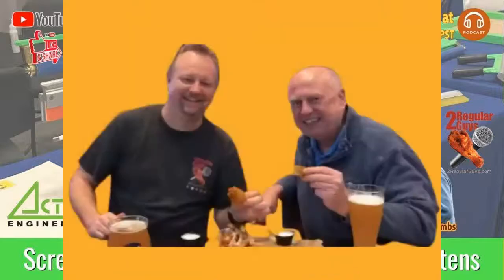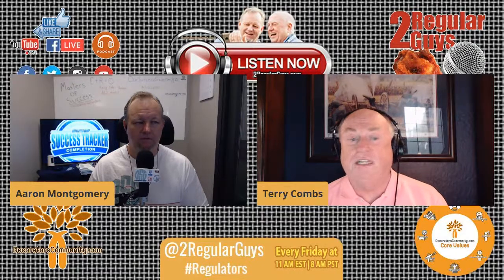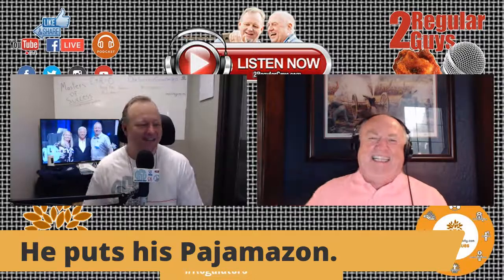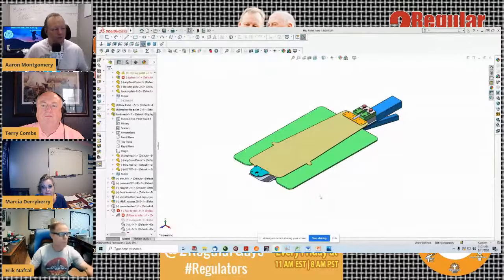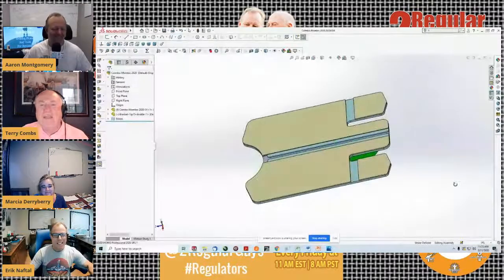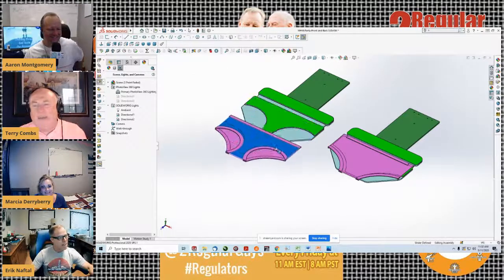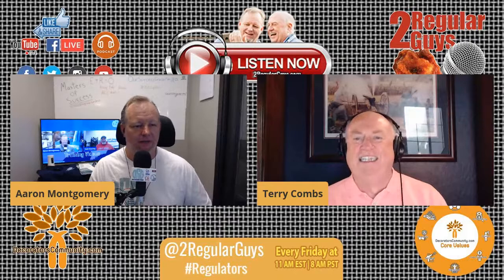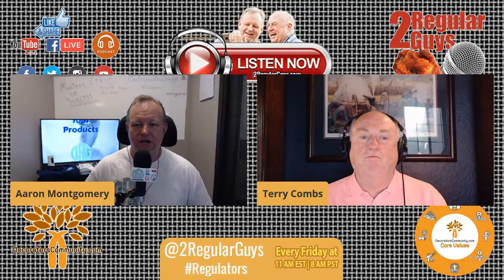Screen and DTG Printing with Specialty Platens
We got the calendars synced up and we are excited to get the folks from Action Engineering on. Screen printing and DTG presses come with standard adult garment platens, but your potential doesn’t end there! Eric Naftal and Marcia Derryberry with Action Engineering will be joining the 2 Regular Guys to talk about printing on more than t-shirts, including the newest market item, face masks